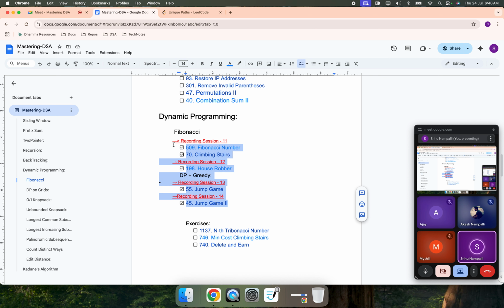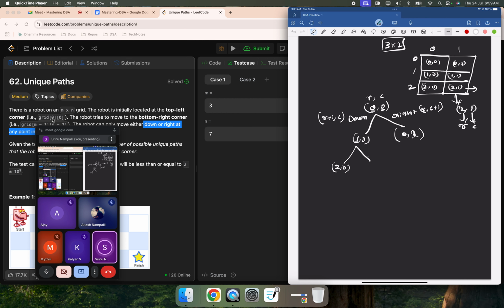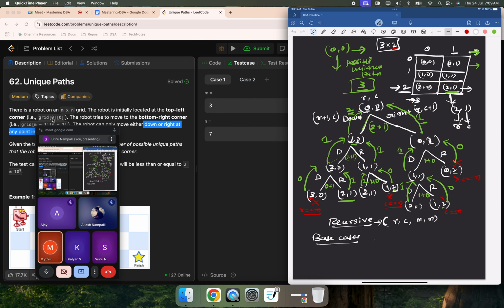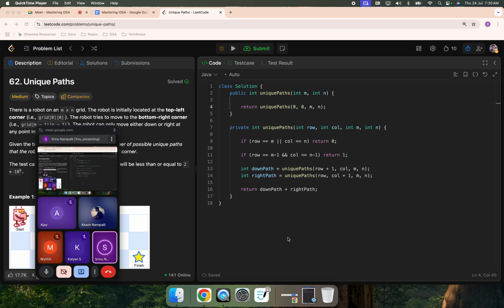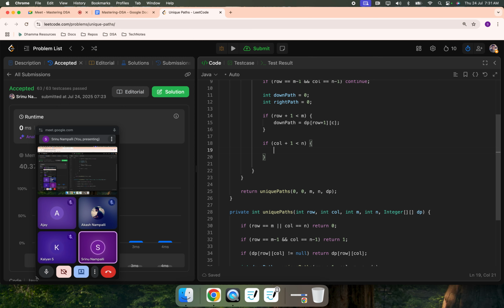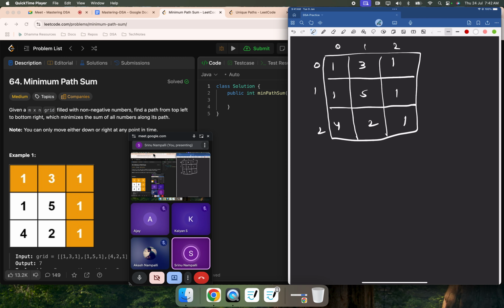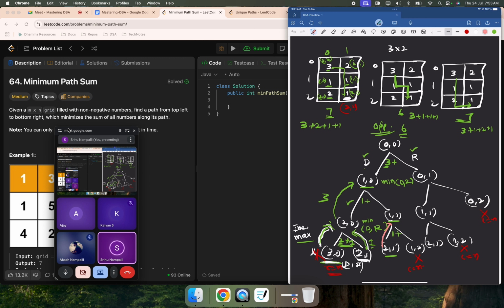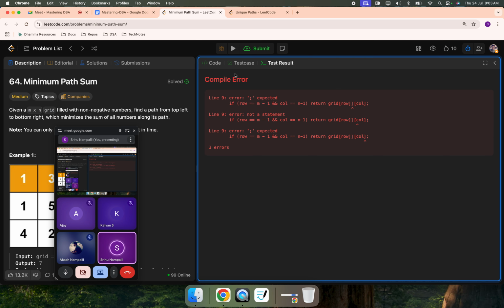62. Unique Paths, 64. Minimum Path Sum